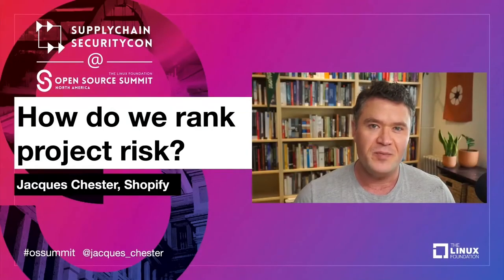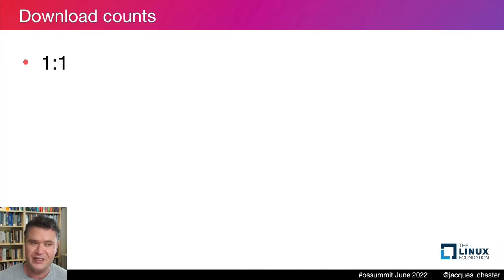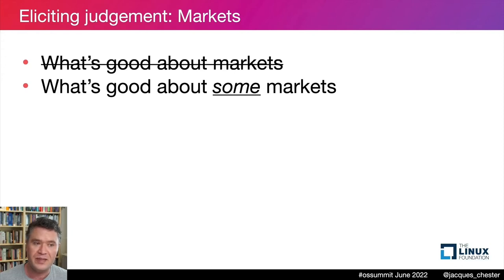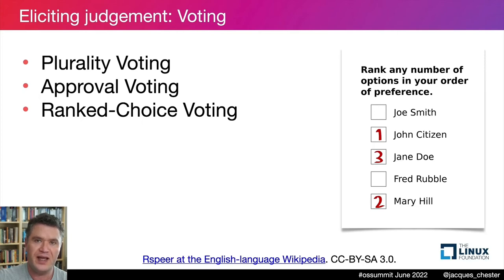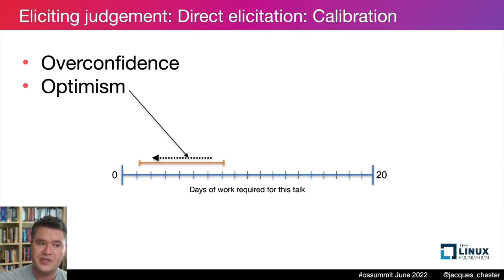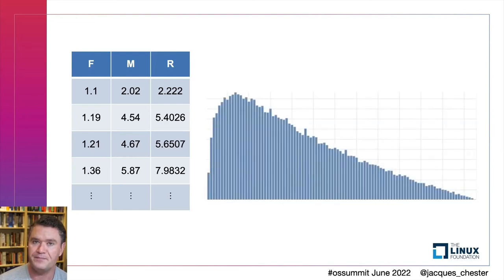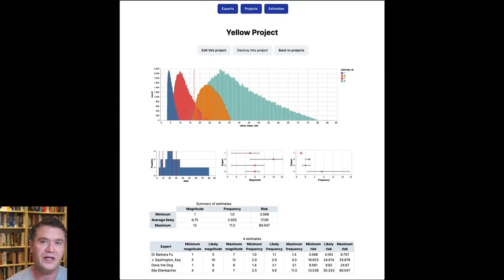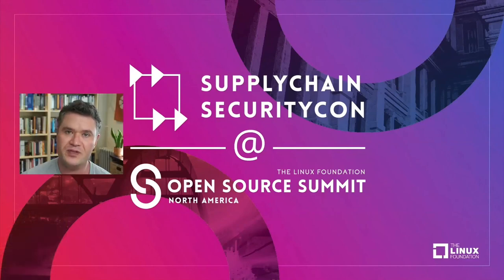How Do We Rank Project Risk? - Jacques Chester, Shopify